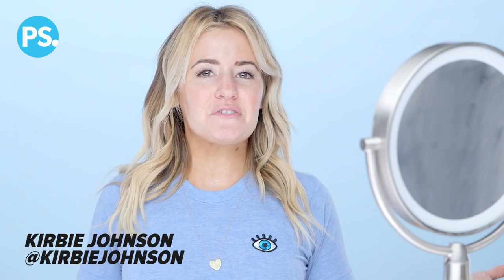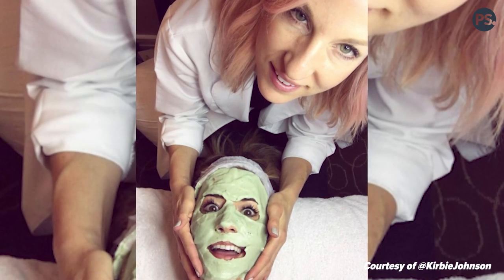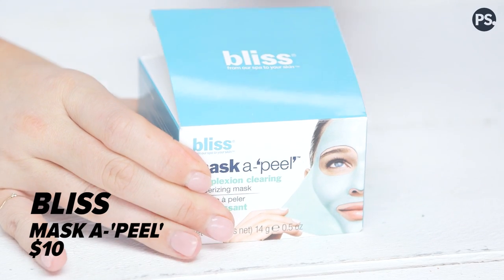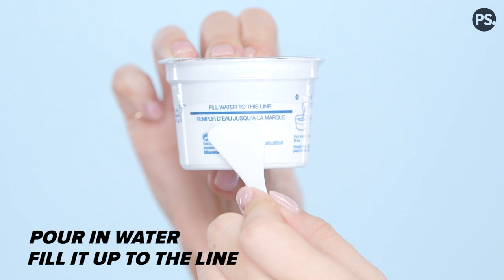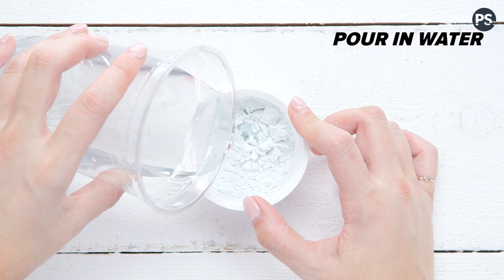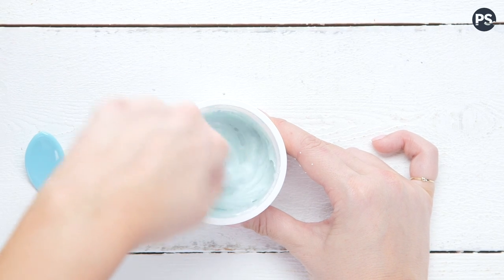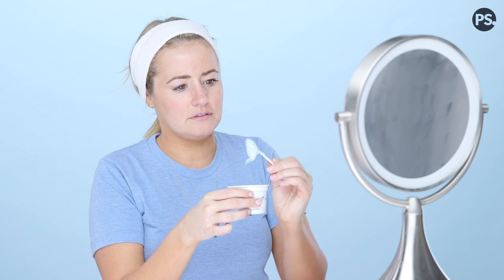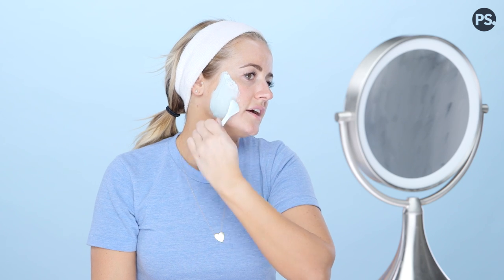Kirbie Tries: Peel-Off Rubber Mask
Rubber masks have taken over IG because they're oddly soothing to watch! But are they worth it IRL? I'm giving it a go.

Follow Kirbie!

POPSUGAR Girls' Guide is your guide to living your '20s in style! We cover everything from DIY fashion and beauty, pop culture and comedy, recipes and food trends, celebrity news, and more.